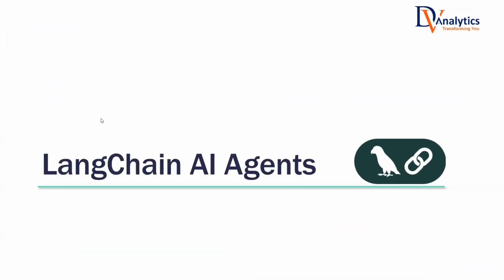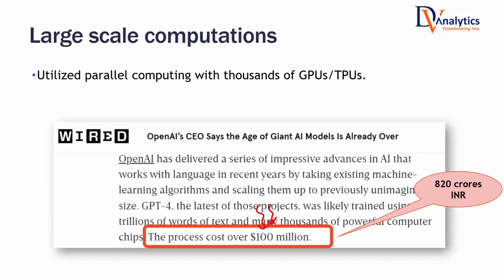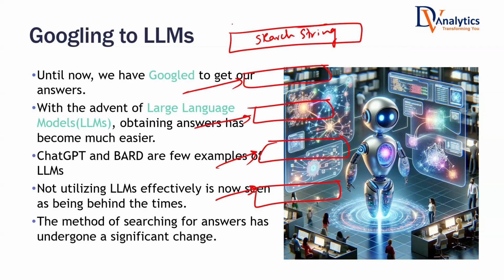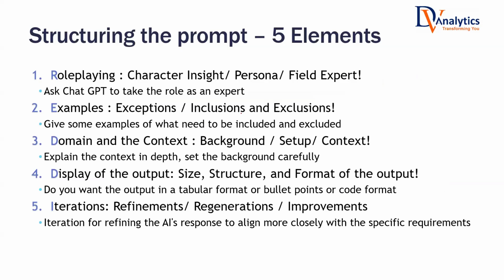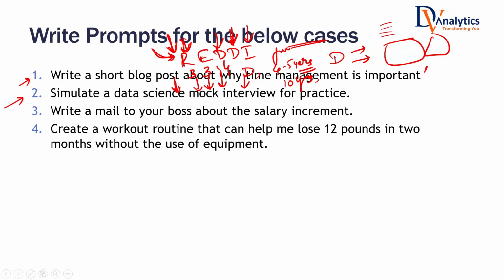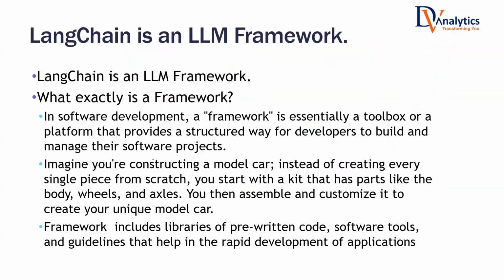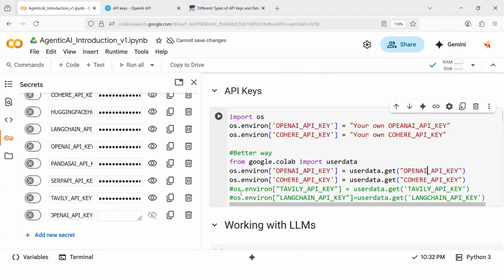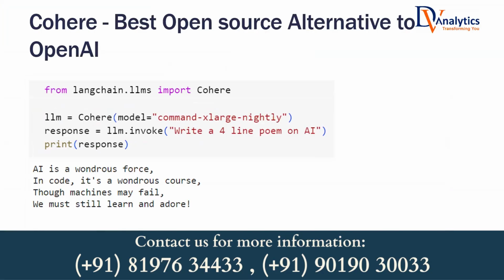Agentic AI | Session-2 | Part 1 | LangChain AI Agents | Venkat Reddy AI Classes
Chapters:
0:00 Introduction and Agenda
1:01 Understanding Large Language Models (LLMs)
4:17 Current LLM Landscape and Leaderboards
6:25 Developer Interaction: Using APIs vs. Web Interface
7:22 Prompt Engineering and the REDDI Framework
18:21 Introduction to the LangChain Framework
20:56 API Key Setup and Configuration
24:31 Practical Implementation: Interacting with LLMs

This session provides a crucial recap of Generative AI, Large Language Models (LLMs), and prompt engineering, foundational for mastering Agentic AI systems. We explore LLMs as powerful next-word prediction engines, built on vast data and complex parameters, capable of generating code, content, and sophisticated answers. Understand the developer's approach to LLM interaction via APIs, stressing the importance of meticulously designed prompts over simple search queries.

Learn effective prompt engineering techniques, including the REDDI framework (Role, Examples, Domain, Display, Iterations), to overcome generic outputs and achieve precise results. Finally, discover LangChain, an essential framework for building LLM applications, with practical guidance on API key setup and making your first LLM calls using OpenAI and Cohere.